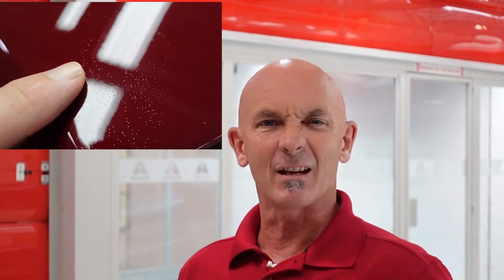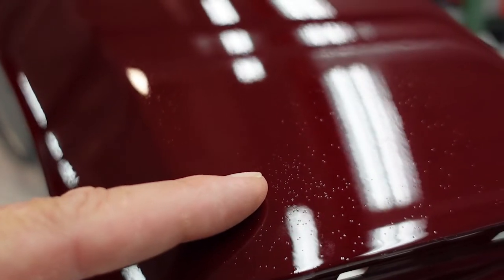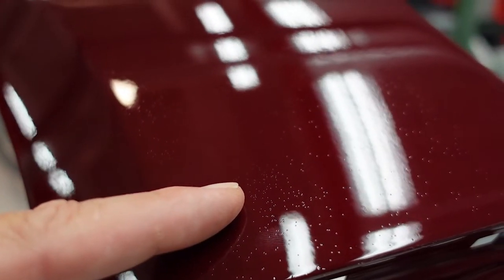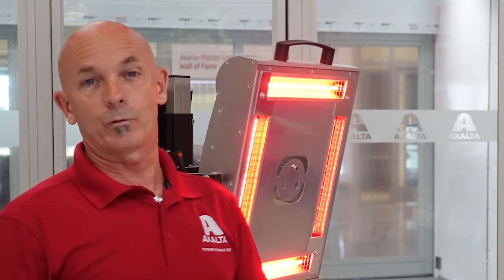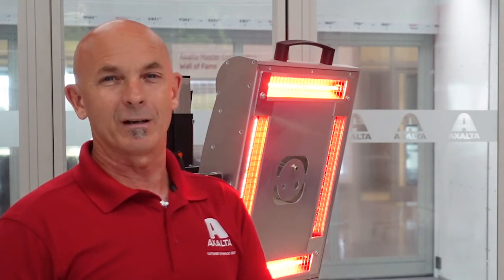Tech Tip Ep. 19: Solvent Pop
Have you ever wondered why solvent pop occurs, and if it does, how we can fix it? This episode covers just that.